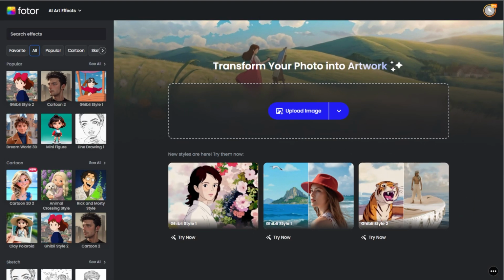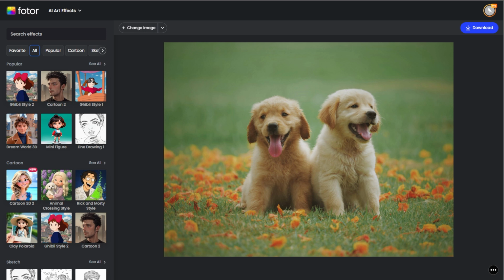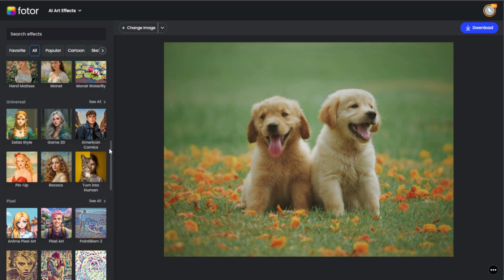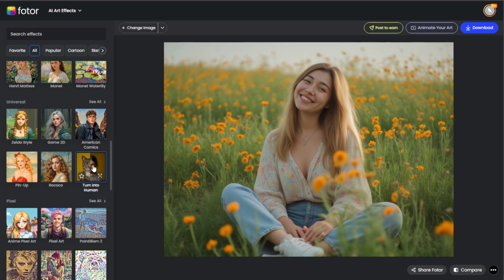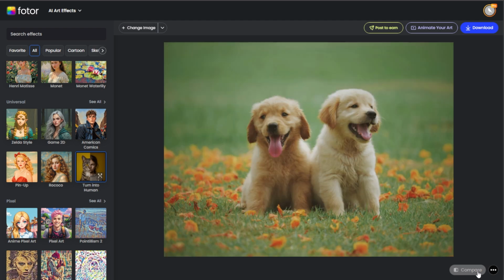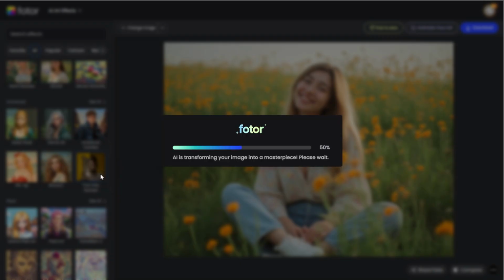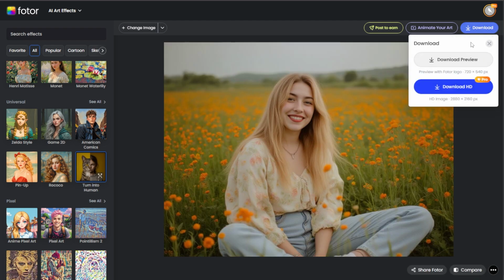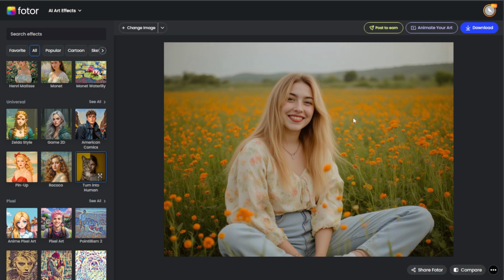See What Your Pet Looks Like as a Human! | Create a Humanized Version of Your Pet with AI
Create a humanized version of your pet using AI! This fun tutorial shows you how to transform your cat, dog, or any animal into a realistic human-style portrait, complete with personality and charm.